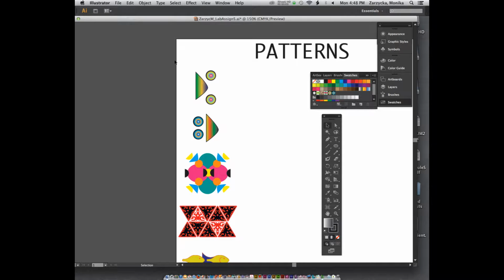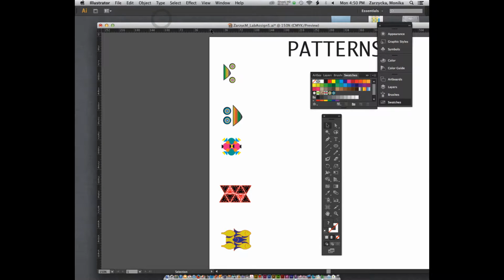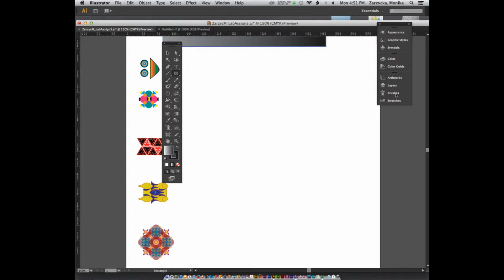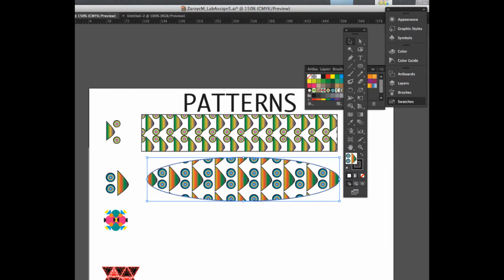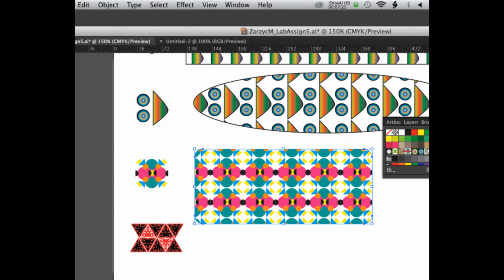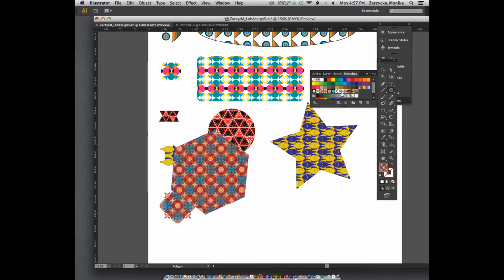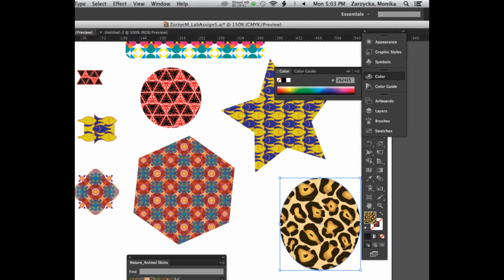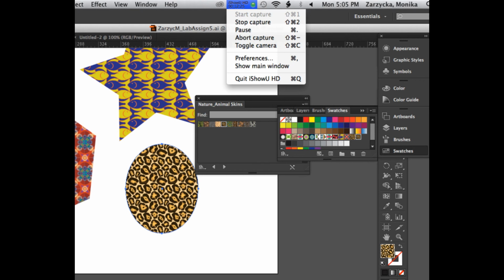Adobe Illustrator CS6 Part 2